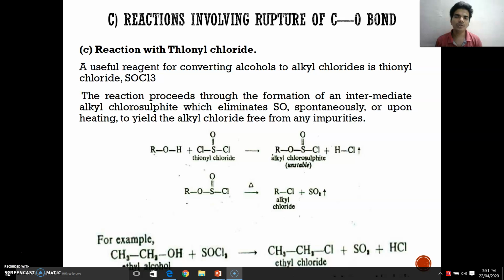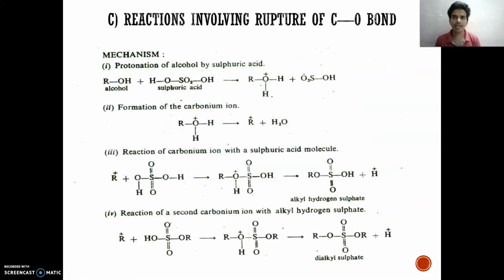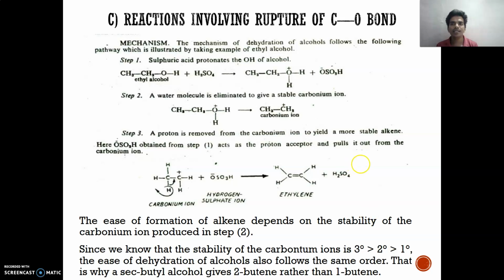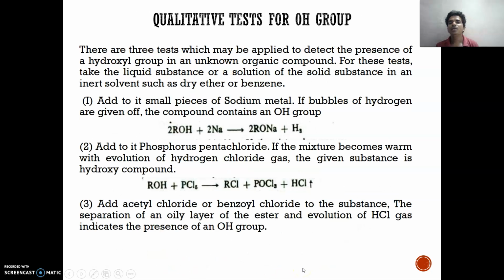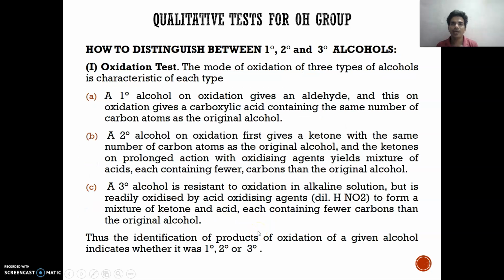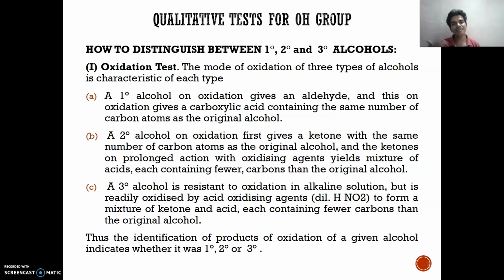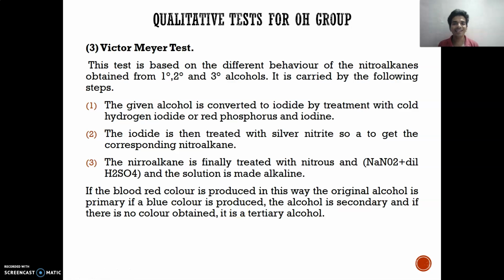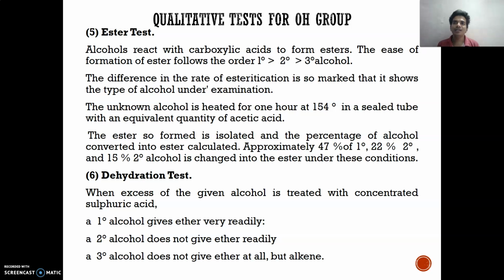5 Chemical properties and test of OH group